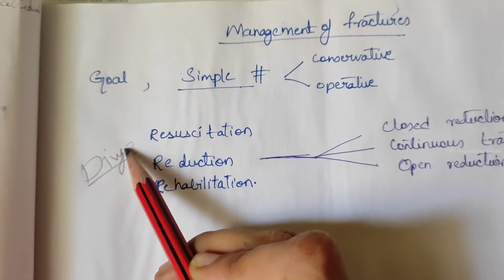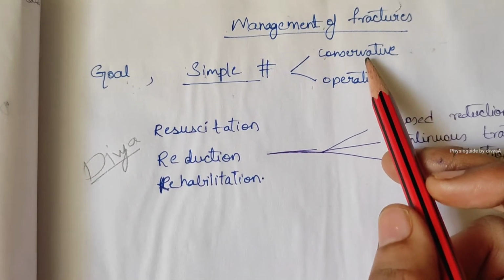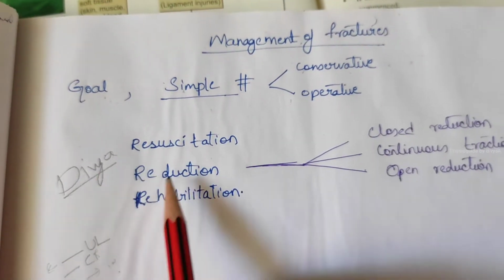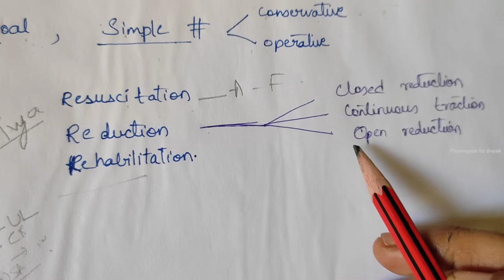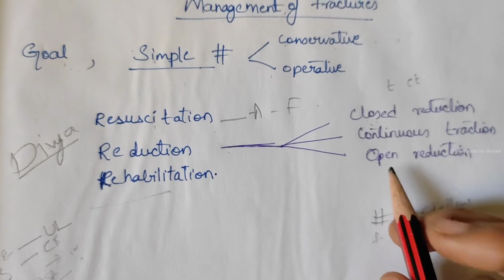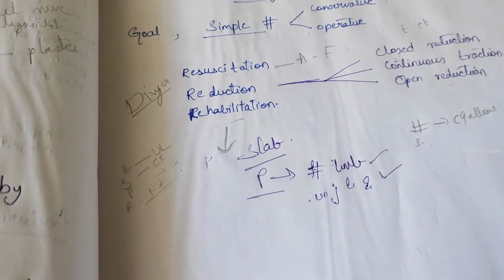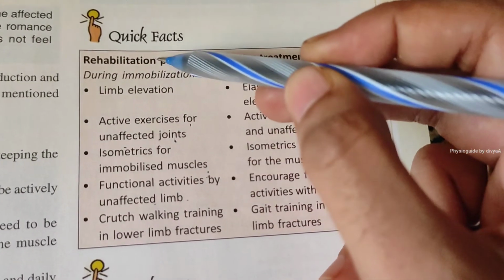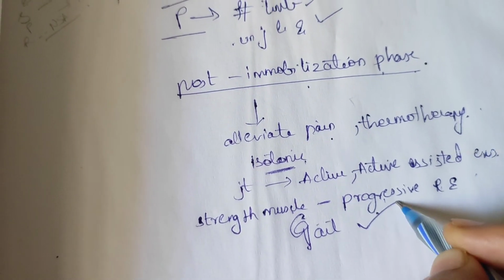Management of fracture treatment, goals, simple fracture, resuscitation, reduction, rehabilitation